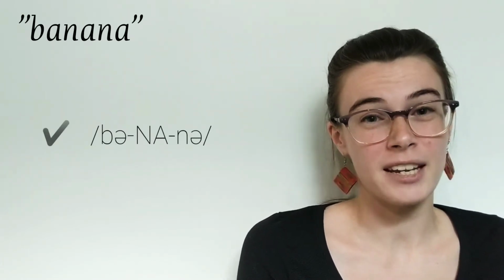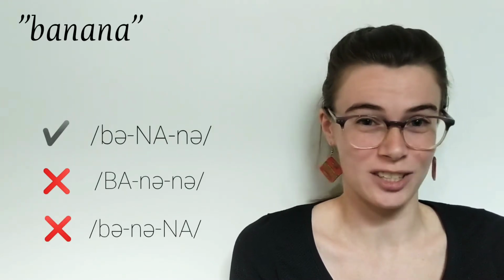How to pronounce STRESS in American English | Accent Practice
If you can learn stress patterns in English, you can learn to speak natural English and improve your rhythm of English! In this video I’ll teach you how to pronounce stress in words and sentences. Make sure to watch until the end for extra tips on how to practice your American accent in a stress-free way!

Stress placement and timing is very important when speaking English. It is at the core of English pronunciation. Did you know that incorrect stress placement can actually change the meaning of a word? Improper stress placement can also cause a lot of confusion for your listener. This is why it’s important to recognize and repeat the stress patterns that you hear. Although there is no one-size-fits-all approach, the tips and tricks and exercises I show you in this video will help you get on your way to speak natural American English.

💡 Learn more about American English rhythm and timing in my video on short and long vowels

Chapters ⌛
00:00 - introduction to stress
01:06 - stressed SYLLABLES
02:24 - importance of correct stress placement
03:19 - stressed syllable PRACTICE EXERCISE
04:00 - stressed syllables and RHYTHM in English
05:11 - stressed WORDS in English
05:41 - stressed words SENTENCE PRACTICE
06:38 - listening practice for UNSTRESSED words
07:37 - tips for improving your English fluency
08:02 - PRACTICE PAGE